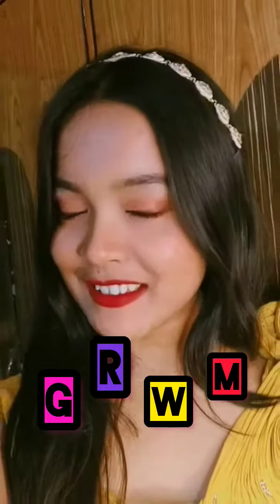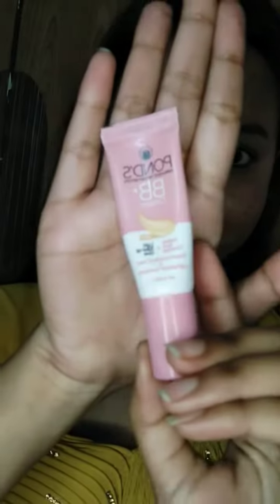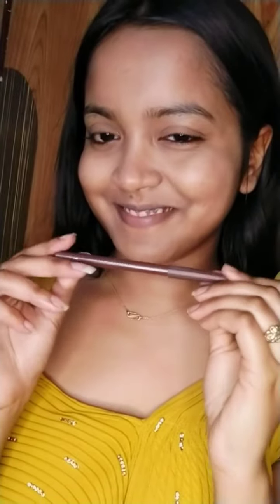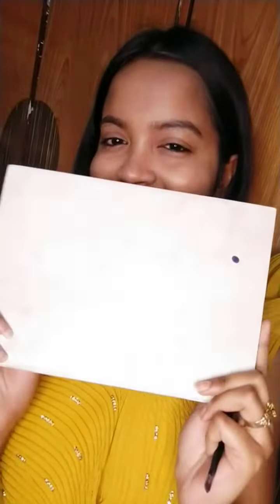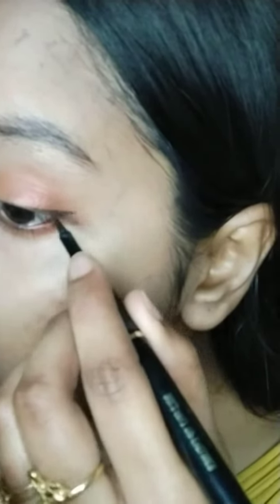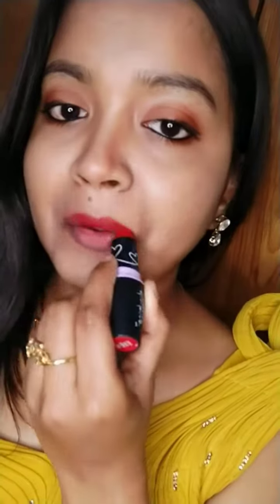GRWM for Party